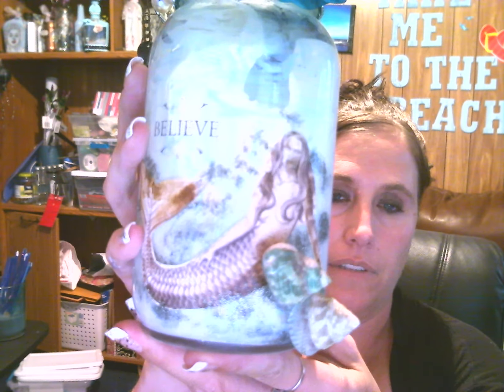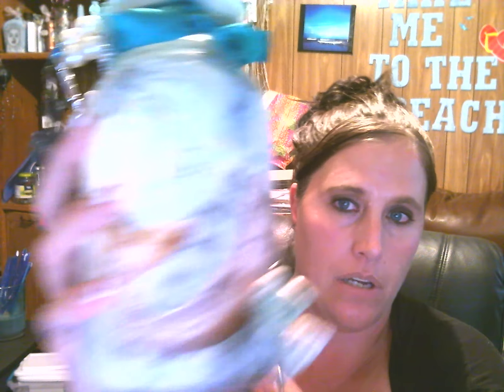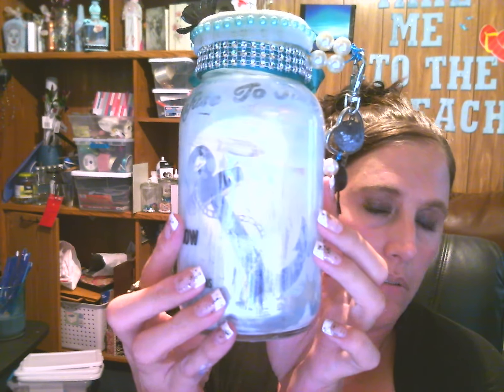Chit chat and sharing upcoming project details..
Plans are to create Alice in Wonderland Silhouette altered Candle holder. Show and tell of previous projects!!